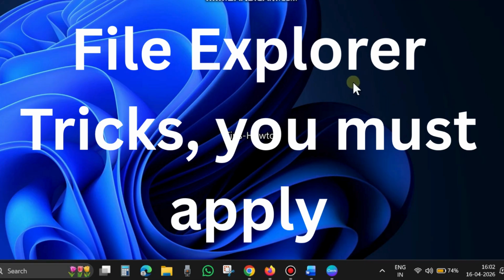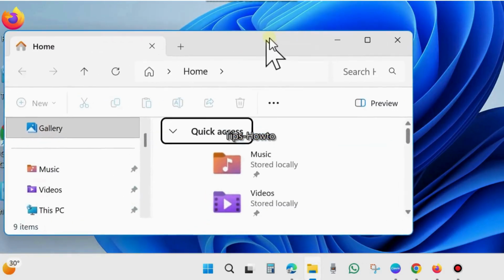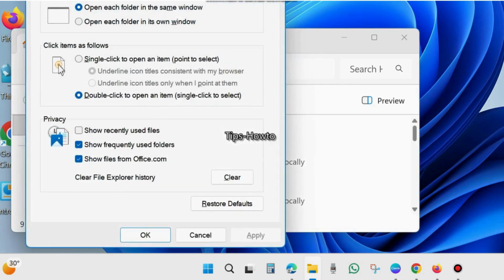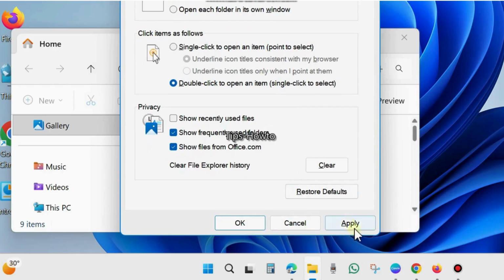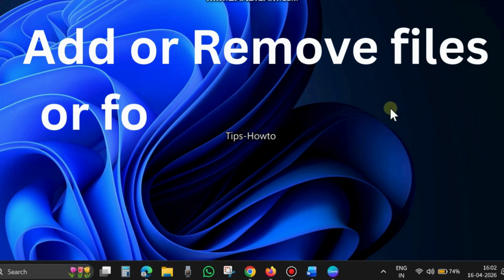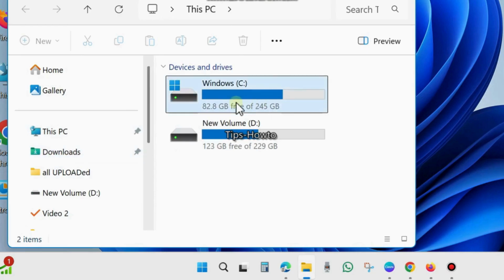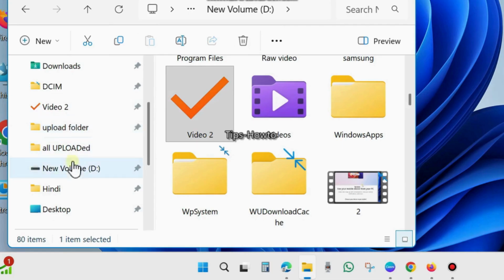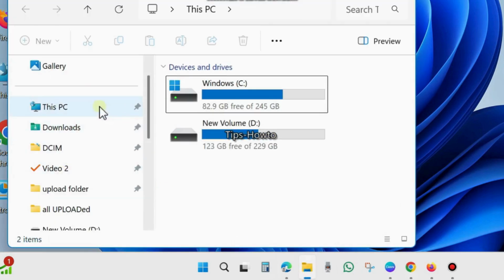2 File Explorer Tricks Every Windows User Must Know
Make File Explorer Faster with These 2 Simple Tricks. In this video, you’ll learn 2 powerful File Explorer tricks in Windows 11 that can instantly improve your productivity and make file navigation much easier.

First, we’ll show you how to change File Explorer’s default opening location from Home to This PC, so you can directly access your drives and folders faster.

Second, you’ll learn how to add any folder to Quick Access, making your most-used files just one click away.

These are simple but very useful Windows tips that every user should know, especially if you want a faster and more efficient workflow.